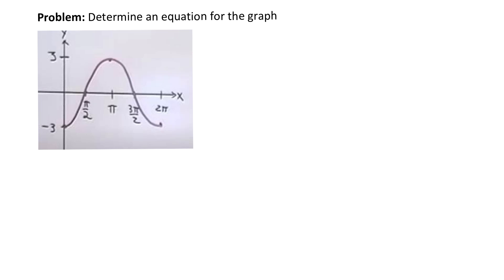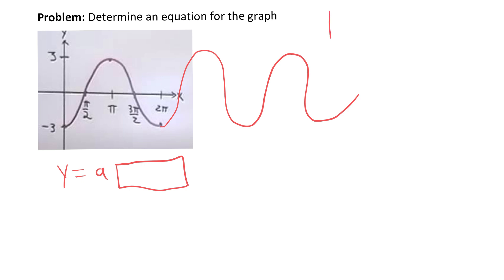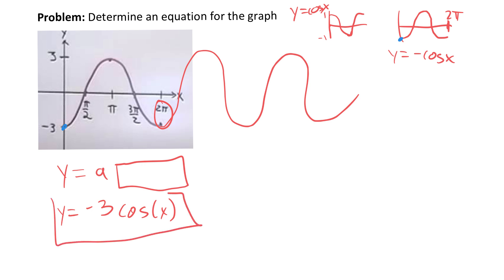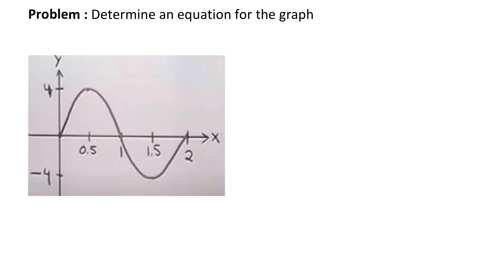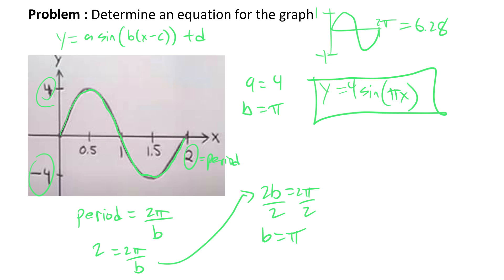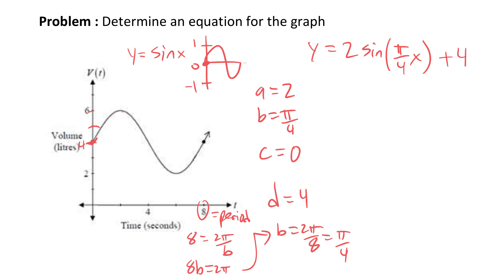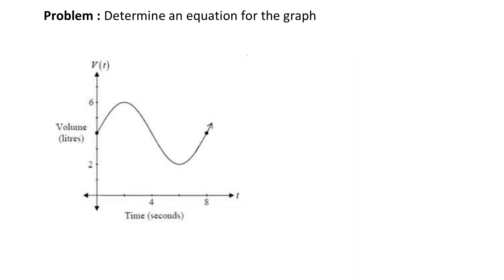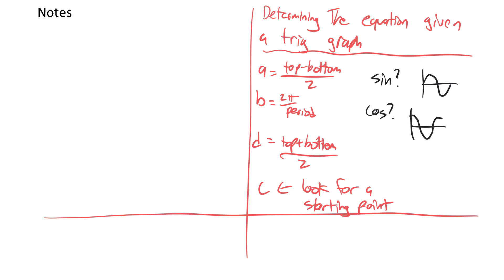Unit 6 lesson 2